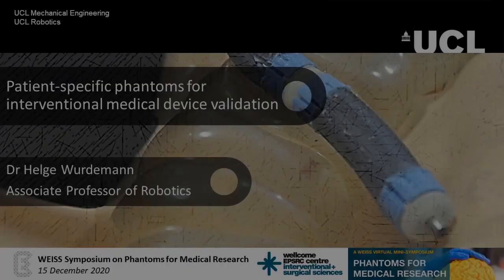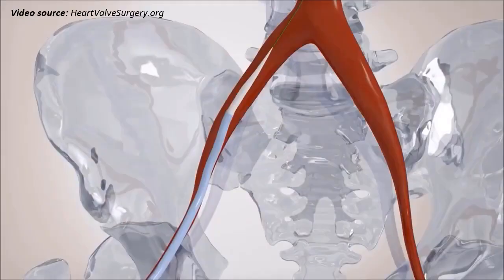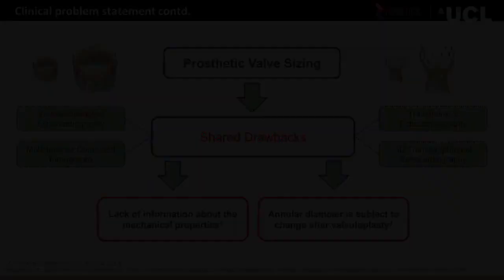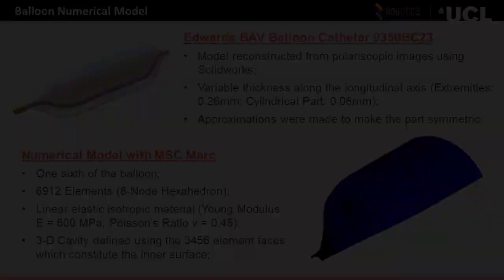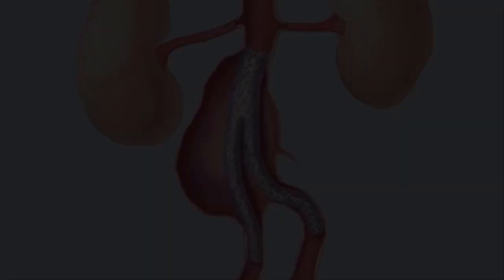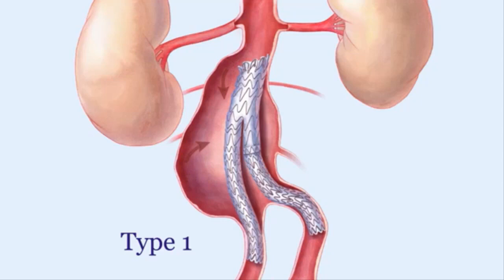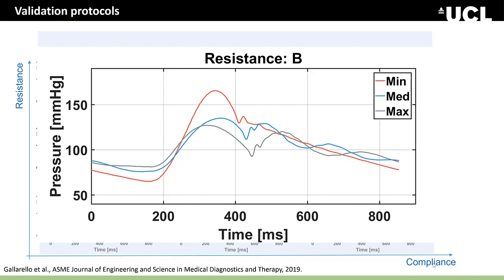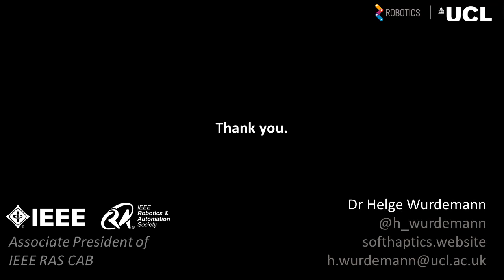Prof. Helge Wurdemann, Patient specific phantoms for interventional medical device validation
Helge Wurdemann, Associate Professor of Robotics, talks about patient-specific phantoms for interventional medical device validation as part of the WEISS virtual mini-symposium titled: Phantoms for Medical Research.